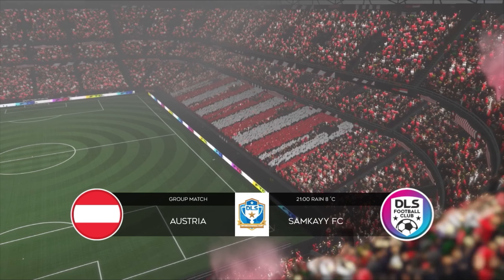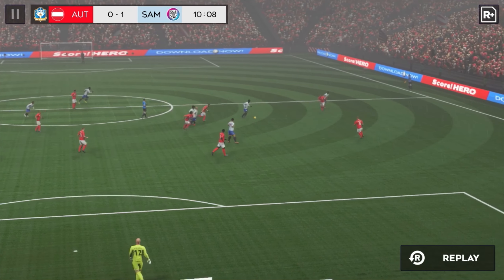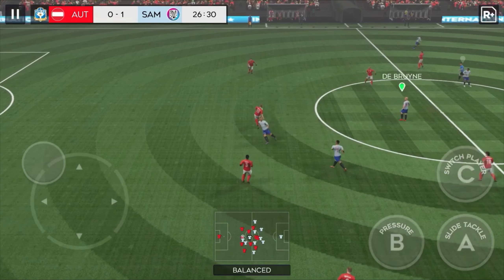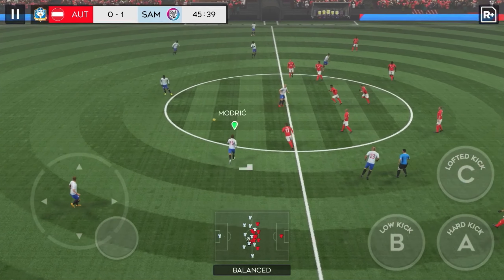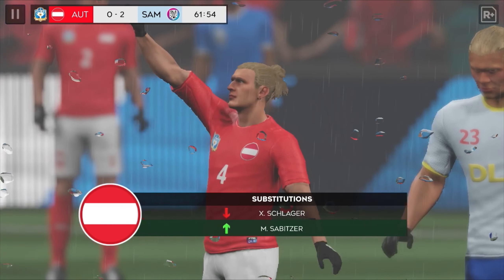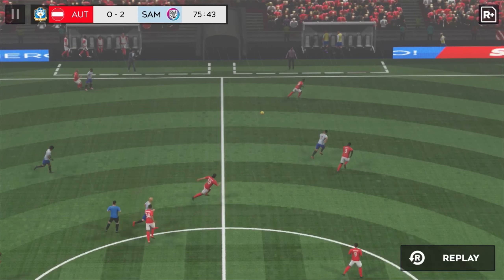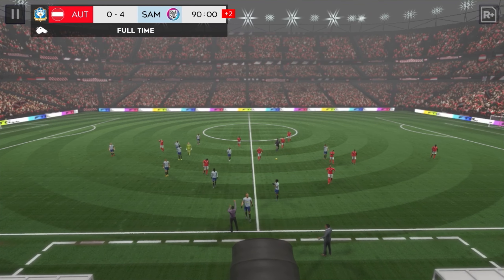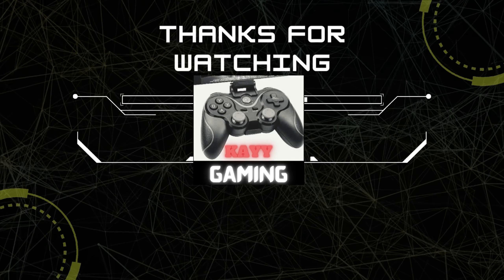DREAM LEAGUE SOCCER 24 GAMEPLAY | HOW TO PLAY INTERNATIONAL CUP - GROUP MATCH | DLS 24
AUSTRIA vs SAMKAYY FC

Dream League Soccer 2024, commonly referred to as DLS 24, is a vibrant and immersive mobile soccer game that has garnered significant attention for its realistic gameplay and extensive features. This latest installment in the Dream League Soccer series is developed by First Touch Games and offers an unparalleled football experience on mobile platforms.

Key Features
Enhanced Control System: The game boasts a refined control system that allows for precise player movements, enabling players to execute winning strategies on the field with greater realism.

Upgraded Graphics and Animations: DLS 24 features significantly improved graphics and animations, providing an immersive visual experience and adding depth to the gameplay.

Expanded Team Customization: Players have extensive options to build and customize their dream team, including selecting superstars and tailoring kits and stadiums.

Dynamic AI and Gameplay: The AI in the game has been enhanced, offering a more challenging and realistic football experience that adapts to each player’s style.

Dream League Live: This feature allows players to compete in global leaderboards, showcasing their club’s prowess and bringing a competitive edge to the game.

Realistic Transfer Market: The game includes a transfer market that stays up to date with the latest transfers, allowing players to strengthen their teams.

Multiplayer Mode: Players can challenge friends or competitors worldwide, testing their skills in a global arena.

Career Mode and Tournaments: The game offers a career mode and over 10 cup competitions, providing various avenues for gameplay and rewards.

Regular Updates: First Touch Games is committed to regularly updating the game with new features and improvements.

dls 24 release date
dls
dls24
dls 24 new features
best players in dream league soccer 2024
players not in dream league soccer 2024! 😭💔
dls 24 | top 30 best players in dream league soccer 2024! 😱🔥
dream league soccer 2024 mejores jugadores
dls 24 new update
dls 2024 trailer
dls 24 ratings
dls2024
dls 2024 release date
how to play dls 24
dls 24 update
dls 24 players rating
dls gameplay
dls 24 players
dls 24 mod
dls 24 player ratings
dls 24 updates
dls 24 best players
dls 24 relese
dls 2024 release
dream league 2024
dls 24 apk
dls 24 android
dls 2024 apk
when is dls 24 coming out
dls 24 relese date
dls 24 not in dls 24
not in dls24
new game dls
best players not in dls 24
dls24 release date
dls 24 game
best players 2024
cosas que queremos para dls 24
dream league soccer official channel
dls 24 jugadores
dls 24 noticias
dls 24 jugadores que subiran de media
dls 24 jugadores que bajaran
bajadas y subidas de media en dls 24
arcanik dls 24
subidas y bajadas de media en dls 24
dls 24 jugadores que subiran
arcanik nuevo video
dls 24 jugadores que bajaran de media
dream league 24
dls 24 official release date
dls24 trailer
dls trailer
dls2024 trailer
dls 2024
dream league soccer 2024
dream league soccer 24 atualização
dls24| jogadores que subirão de overall no dream league soccer 24
dls24| jogadores que subiram de overall no dream league soccer 24
dls24 | o melhores jogadores do dream league soccer 24
dls 2024
dls 24
dls 24 trailer
dls
dream league soccer 24 gameplay
dls 24
dls 24 trailer
dls 24 download
dls
dls 24 gameplay
dls 2024
dls 24 ios
dls 24 update
dls24
dls 24 official trailer
how to download dls 24
dls 24 hack
dls 24 mod apk
dls 24 ratings
dls 24 players
dls 24 updates
dls 2024 trailer
dls 2024 download
dls 2024 apk
dls 24 oficial
dls 24 ya salio
dls 24 apk
dls 24 messi
dls 24 player rating
dls 24 new commentary
dls 2024 update
dls 2024 release
dls 2024 android apk
dls 2024 apk android
dls 2024 android
dls 24 ronaldo messi
dls 2024 official trailer
dls 24 neymar
dls 24 malayalam
dream league soccer 2024 apk
dream league soccer 2024 ios
INTERNATIONAL CUP
GROUP MATCH
AUSTRIA